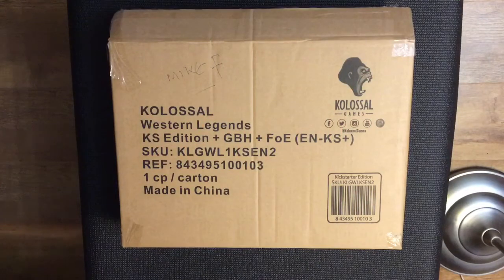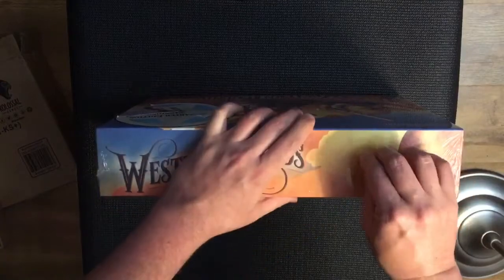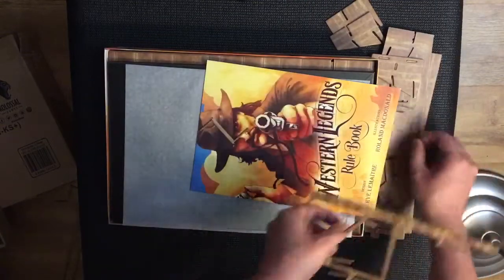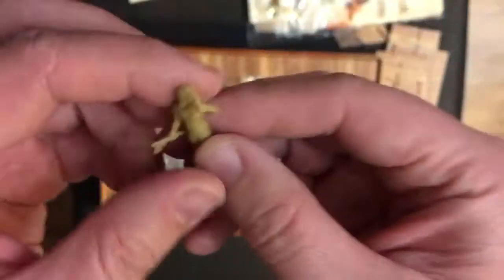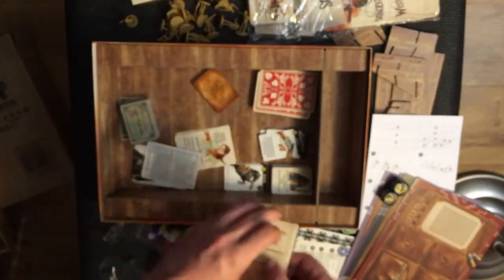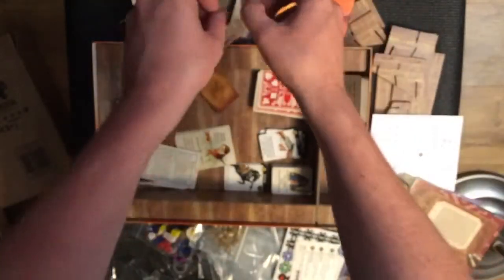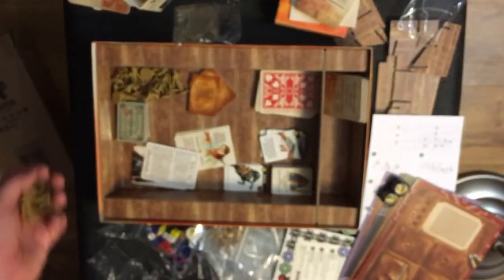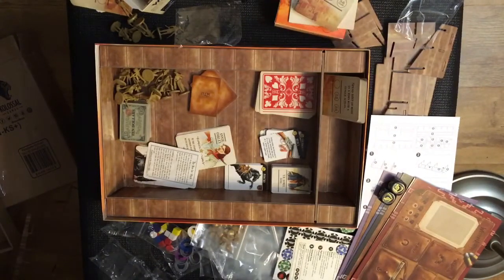Western Legends Unboxing